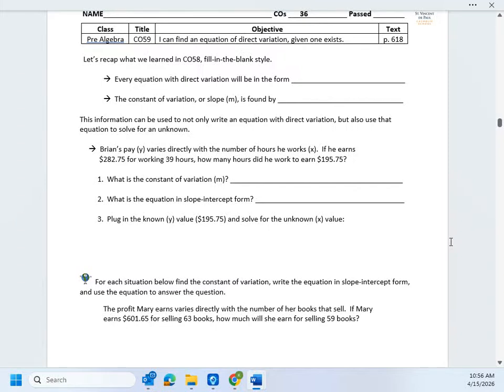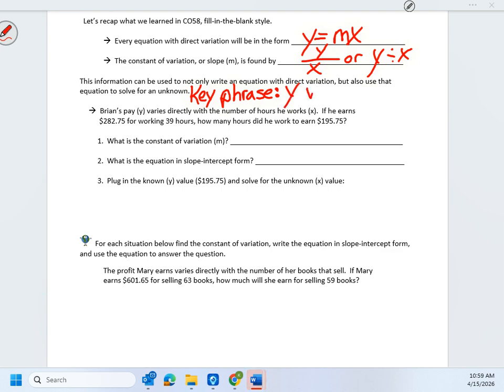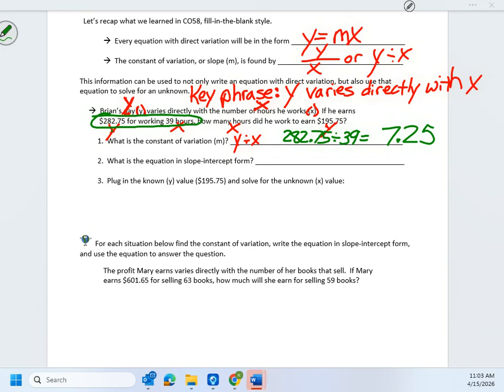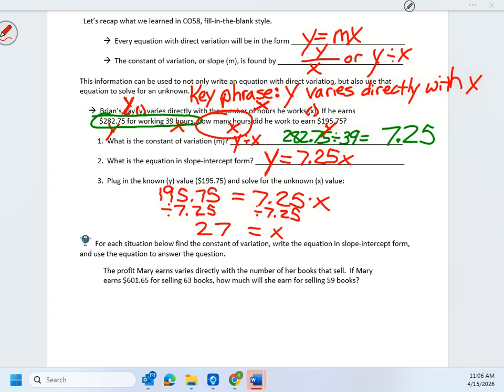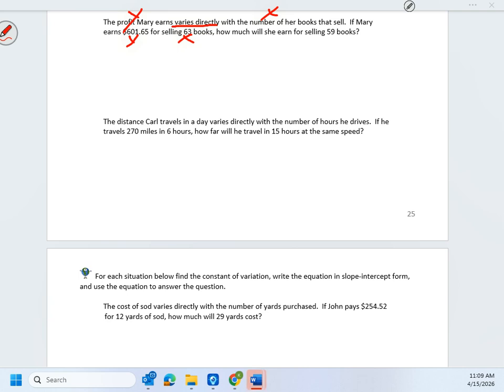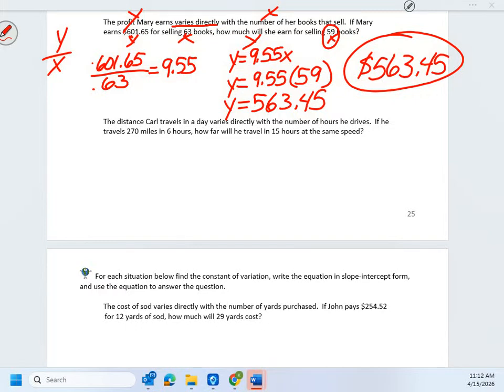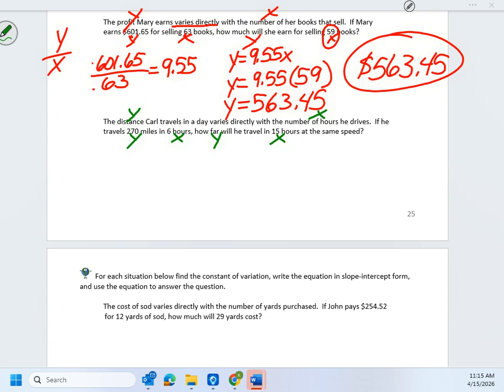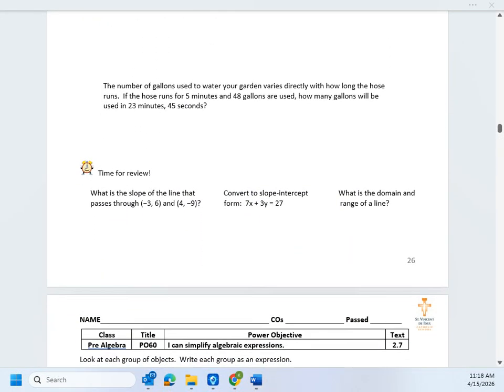4/15/26 PA CO59